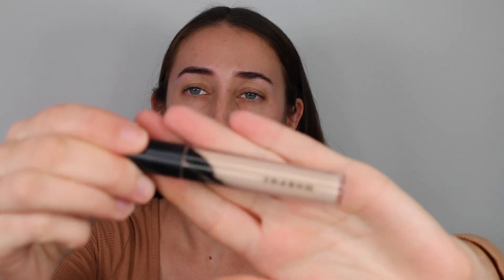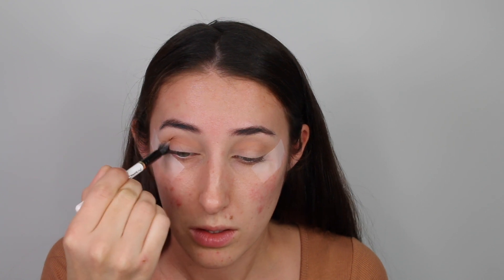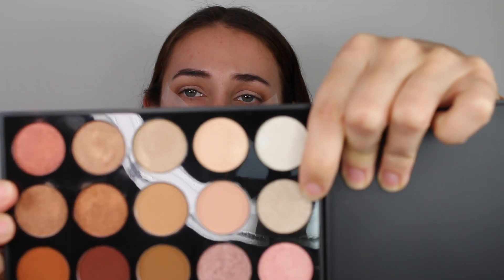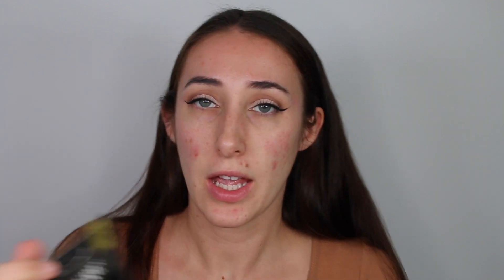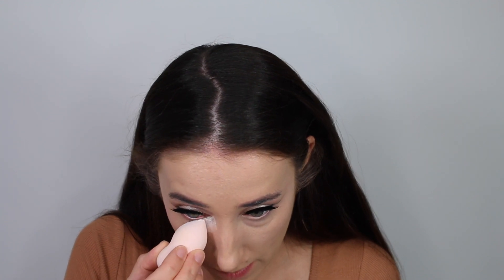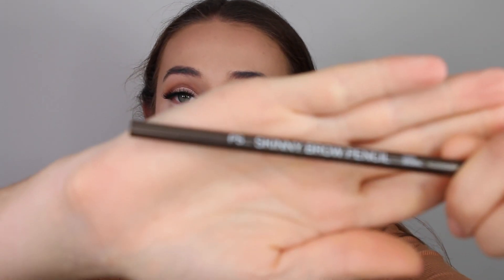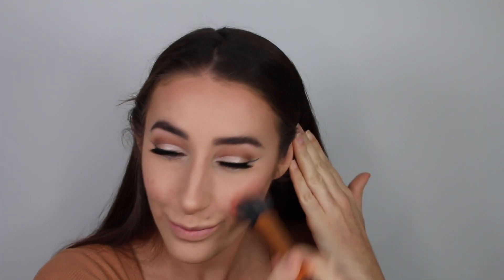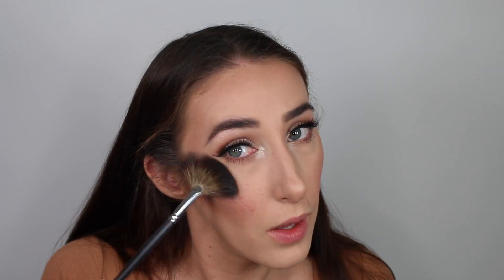Soft Cut Crease | Red Lip | Morphe Giveaway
Hey everyone!

Welcome back for another video. Today I have a soft smokey cut crease with two different lip options, Nude & Red.

Products used

Makeup Revolution – Radiant cool pink primer
Colour Pop – Foundation Light 70
Morphe – Fluidity Concealer shde C1.55
Laura Mercier – Secret Brightening Powder
Morphe – 350 Natures Glow Palette
Morphe  - 35V Palette
Primark – Skinny Brow Pencil Dark Brown
Makeup Revolution – Liner Revolution
Maybeline – Gel liner Black
Eyelure – Luxe Lashes in Bauble
Rimmel London – Mascara in Super Curler
Charlotte Tilbury – Contour Wand Medium Dark
Colour Pop – Blush in Between the sheets
Colour Pop – Highlighter in Flexitarian
Primark – Lip Pencil in Toast
Kat Von Dee – Liquid Lip in Lolita
Kylie Cosmetics – Lip Kit in Mary Jo k
NYX – Dewy Skin Setting Spray

These are linked below. Don’t forget to like my video or leave a comment so I know you have completed all three steps.. I will be check! And GOOD LUCK!

Thanks

 --Important info—